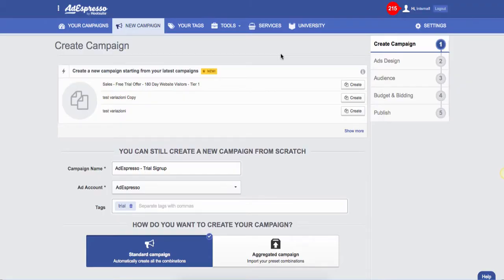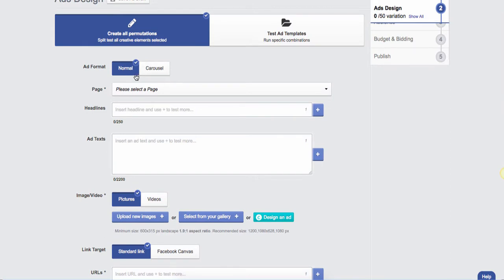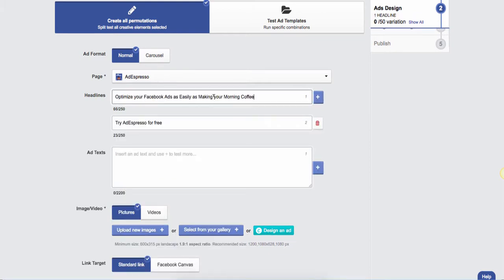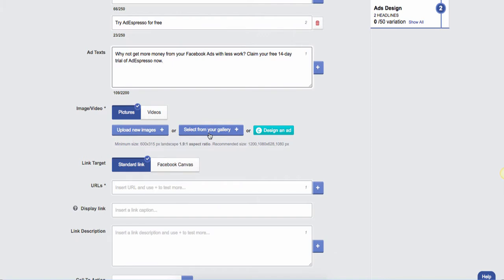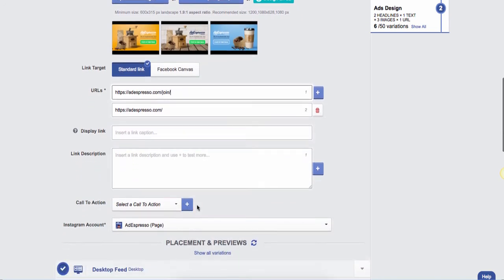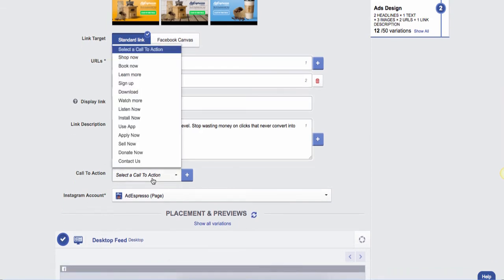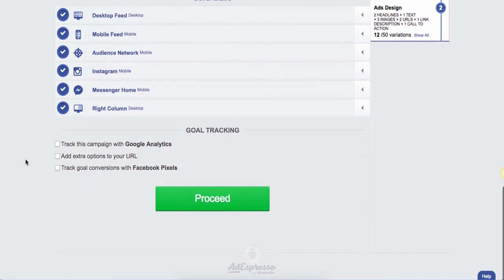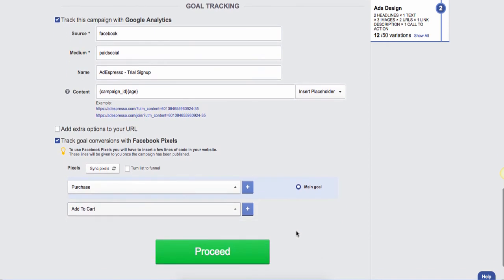4) External Website Campaigns